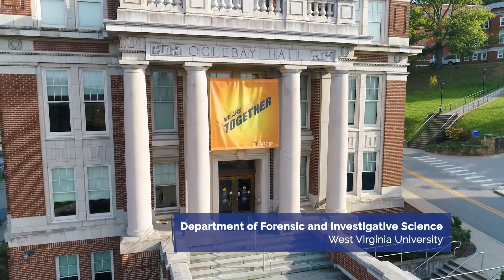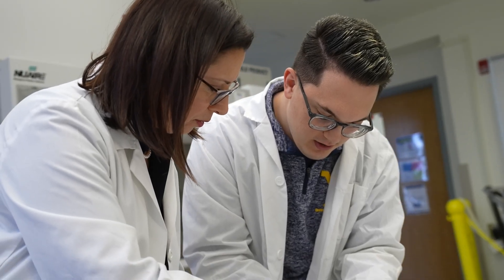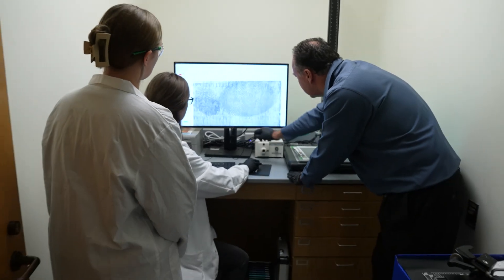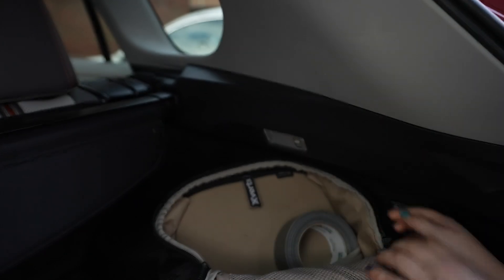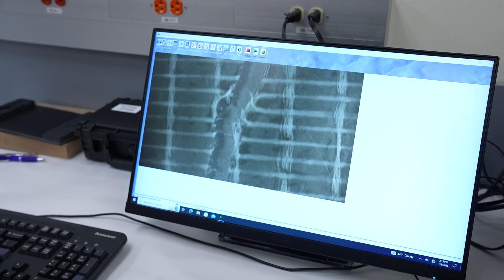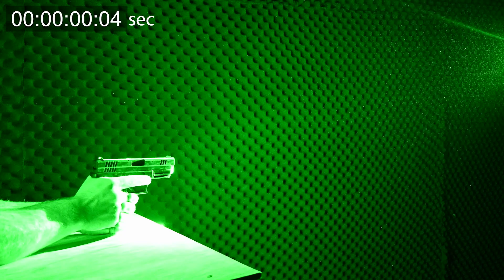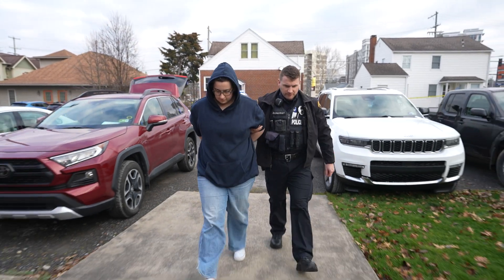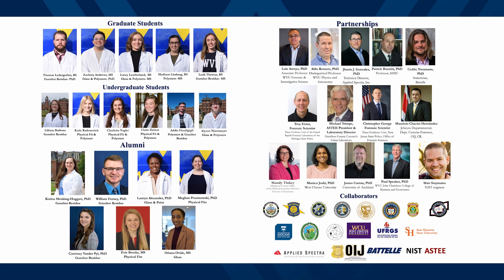Innovations in Trace Evidence Forensics: West Virginia University FIS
Learn about the forensic science group led by Dr. Tatiana Trejos, Associate Professor at West Virginia University's Department of Forensic and Investigative Science. The intricacies of their research, focus on gunshot residue, glass evidence, and physical fit examinations. Encounter the challenges posed by the transfer and persistence of gunshot residue, and witness the innovative solutions developed to address these complexities. Through simulated crime scenes and laboratory settings, gain insights into the practical applications of their research. Collaborations with professionals like professors Luis Arroyo, Casper Venter, Aldo Romero, researchers, statisticians and practitioners underscore the multidisciplinary approach shaping advancements in forensic science.